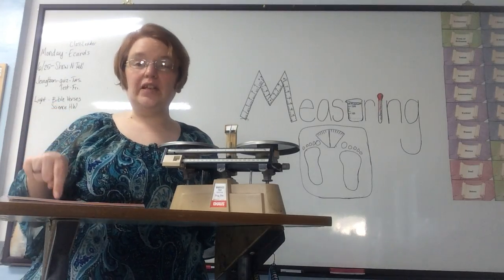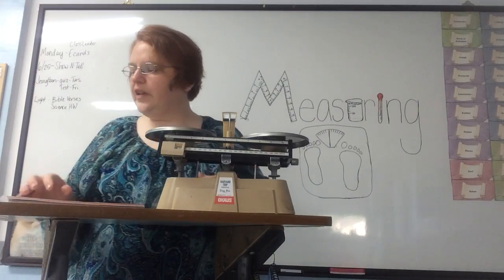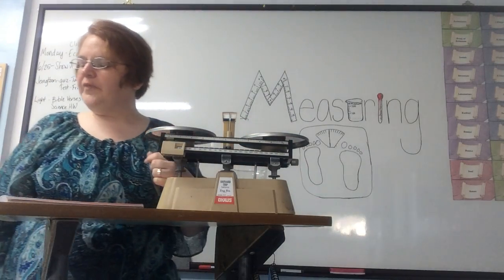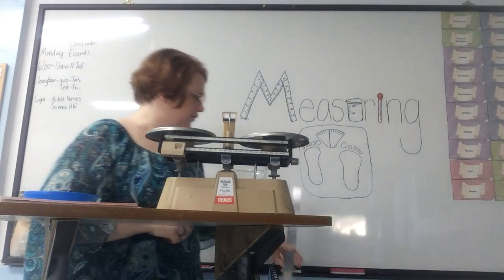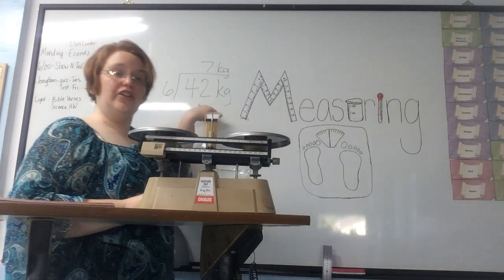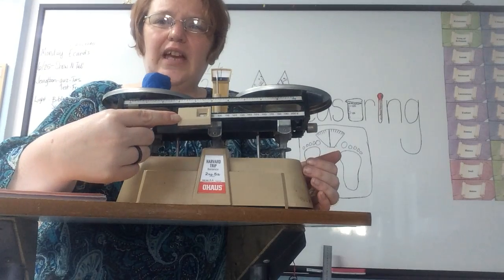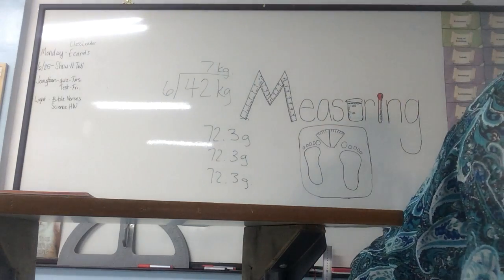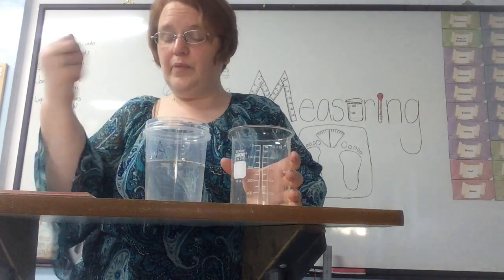Measuring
science 4, chapter 3, AM page 50